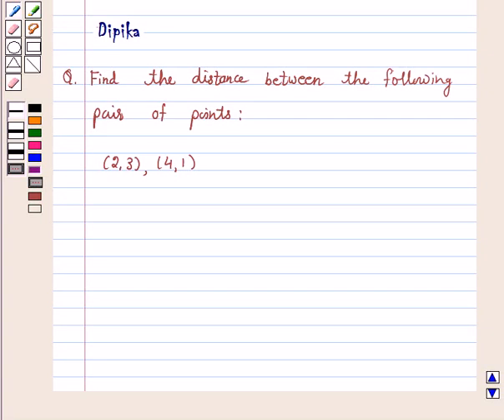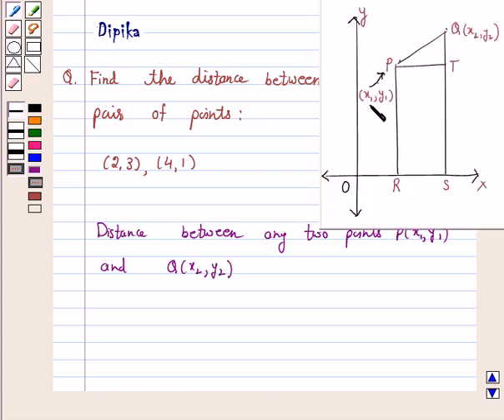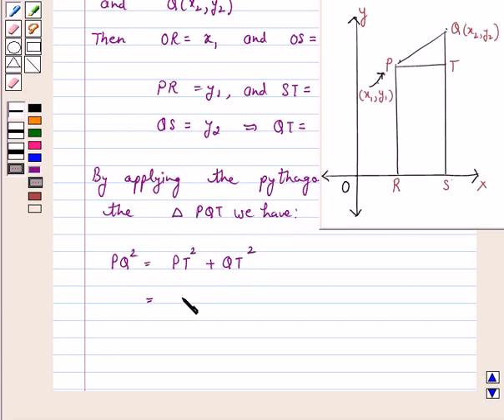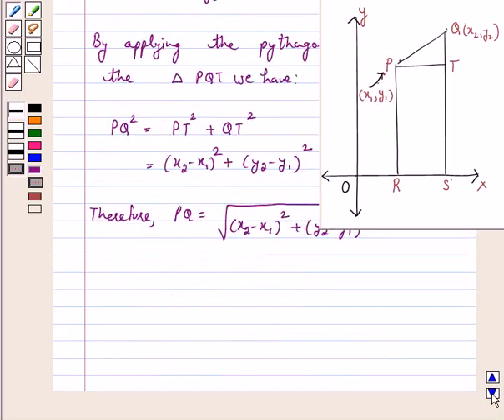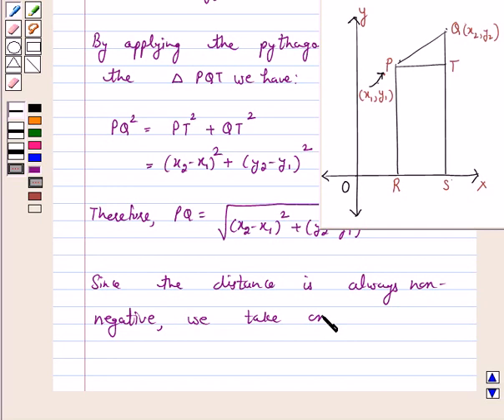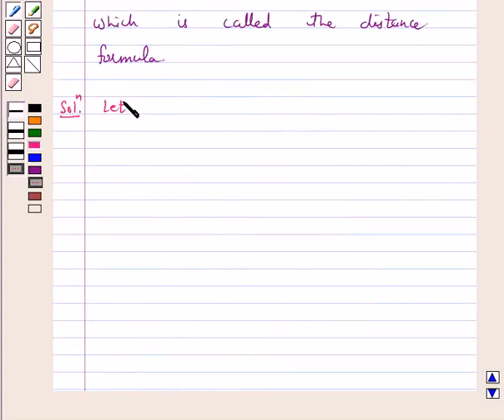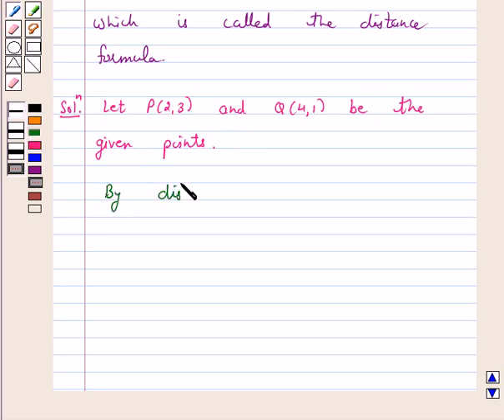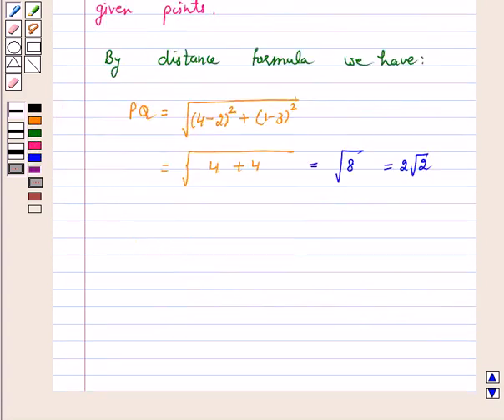Maths X NCERT 2007 7 7 1 1i